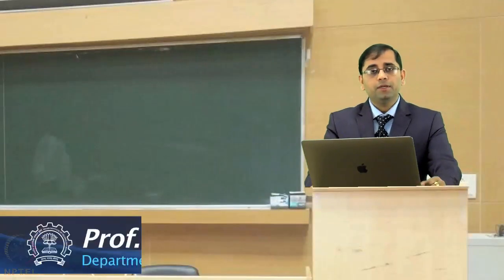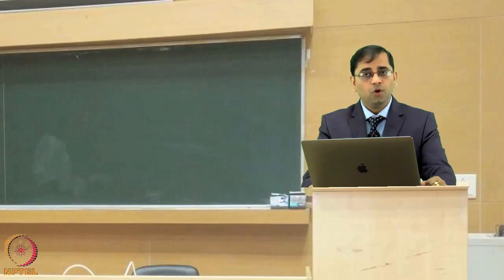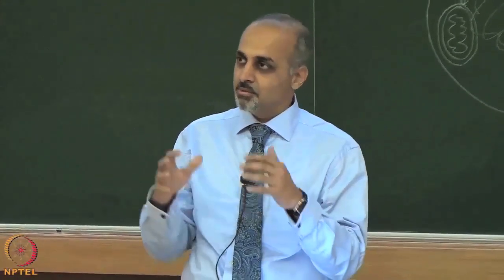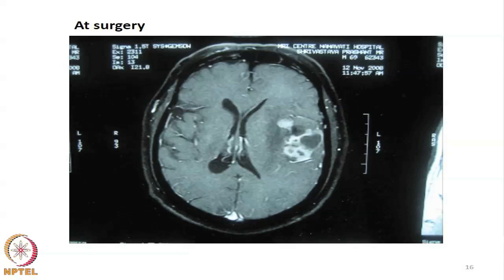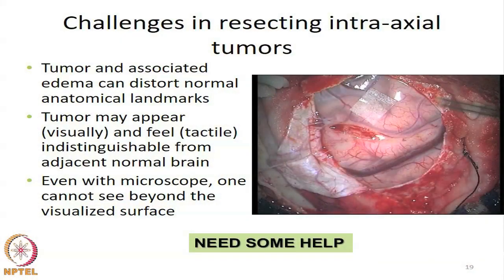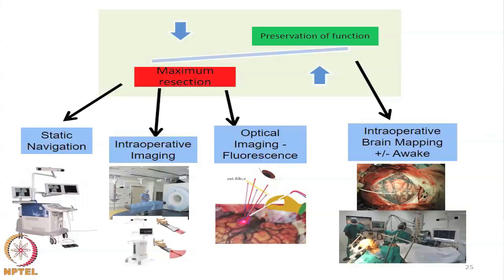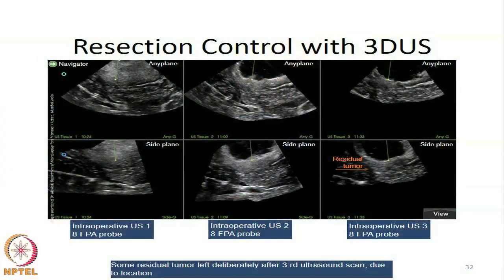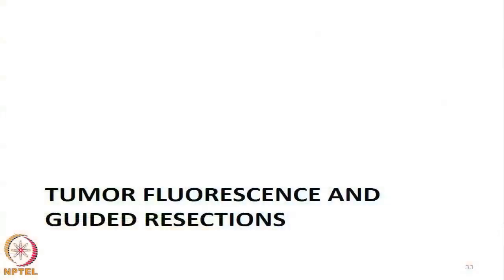Week 1-Lecture 5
Lecture 5 : Clinician’s Perspective-I